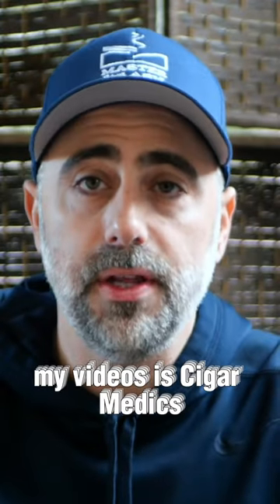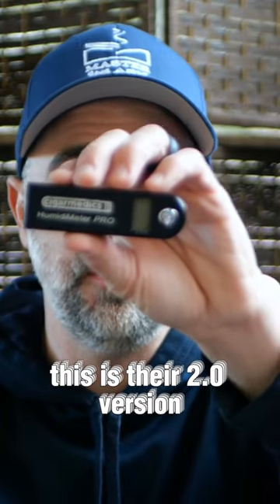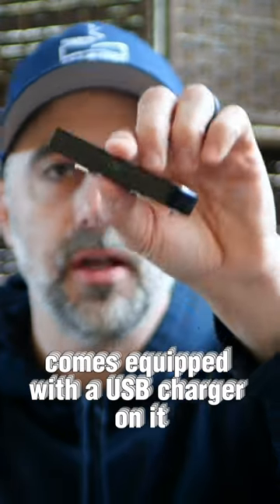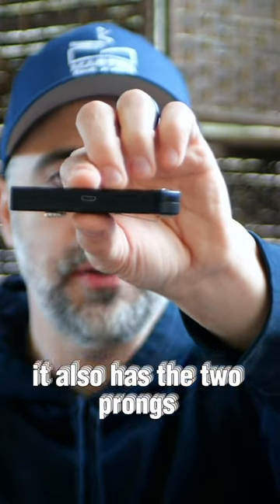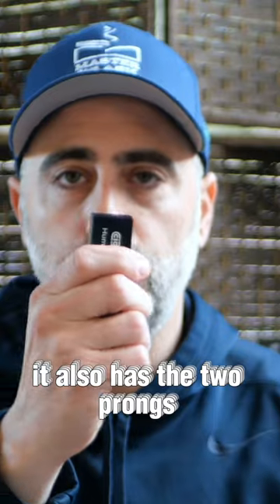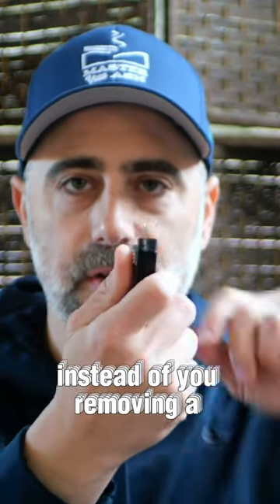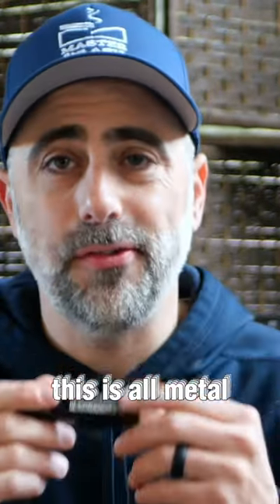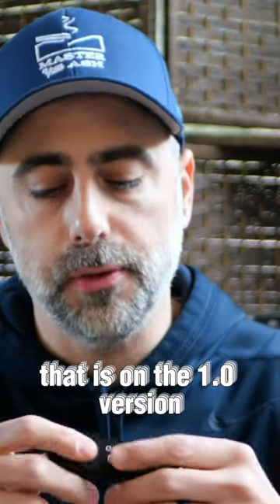Cigar Medics, check your rh! #2023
@MasterYourAsh for more pairings and reviews

HumidiMeter  Humidity Tester/Meter

Sistema Tupperdor

S.T. Dupont Ligne 2 Slim Lighter

Xikar Meridian Triple Soft Flame Lighter

Xikar XK1 Jet Lighter

Zippo Butane Insert

Antique Ashtray